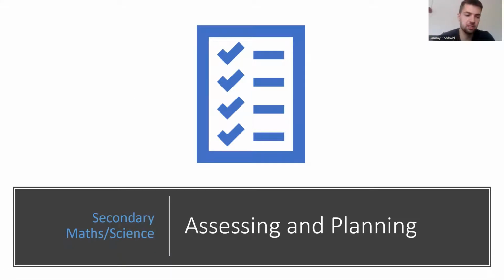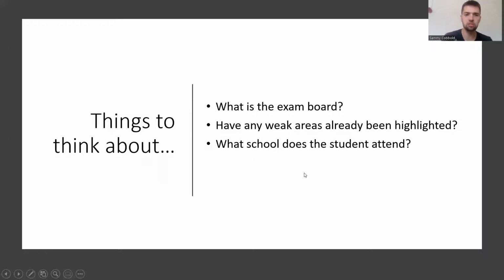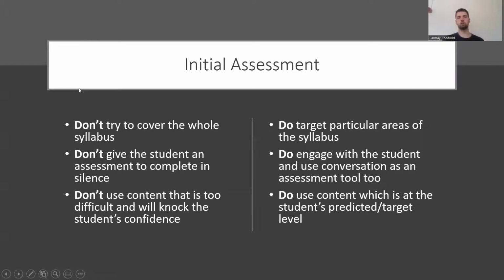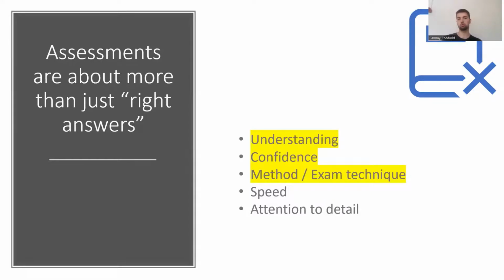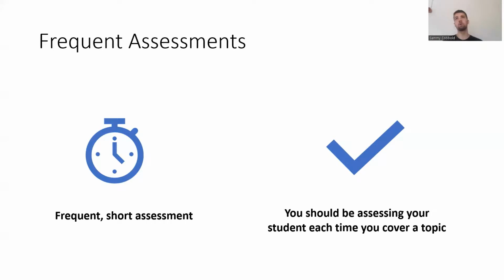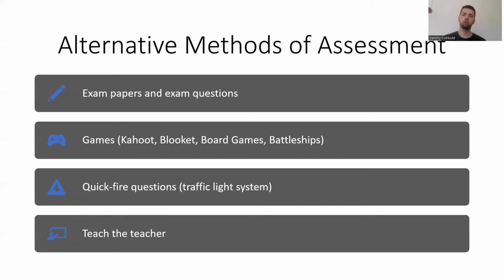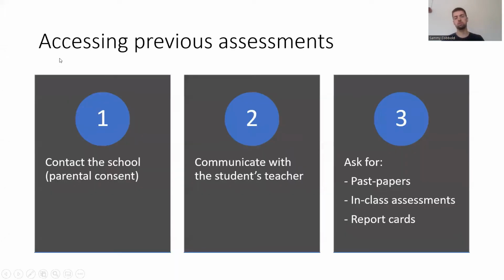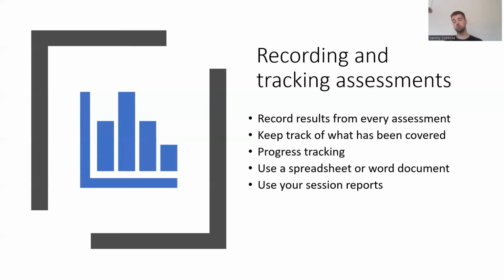How to assess a student's level - Secondary level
Our tutor, Sammy, explains his methods for assesing the level of a student in the main topic areas, looking at both ability and confidence, in order to enable lesson planning for future sessions to cover all the main areas of weakness for a student.